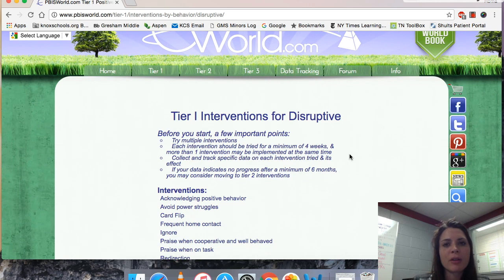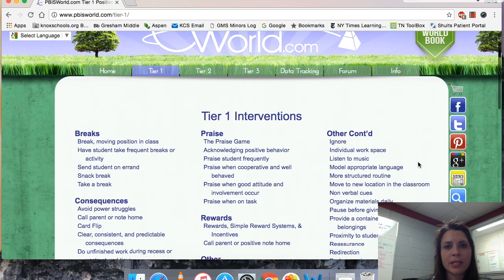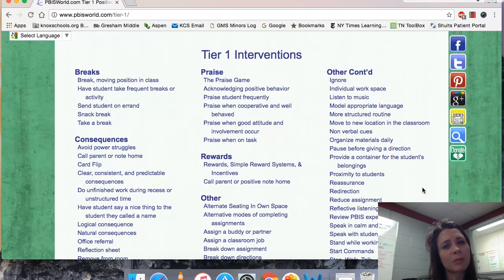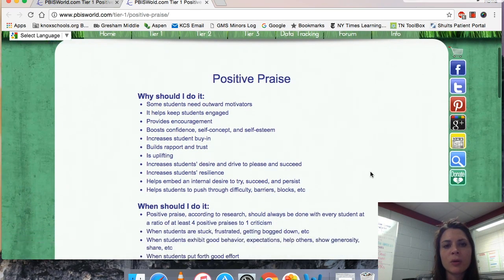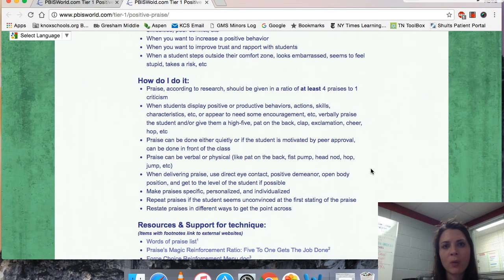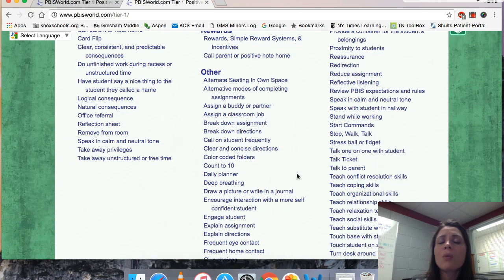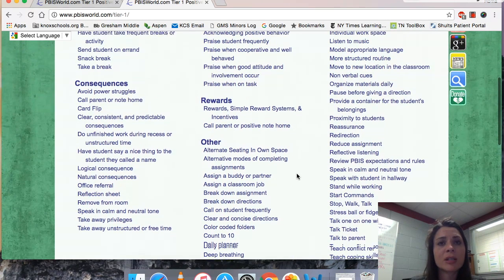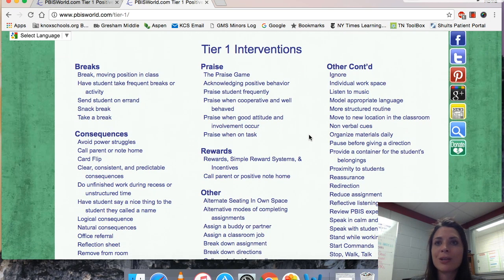Positivity is Contagious - GMS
Positivity is Contagious